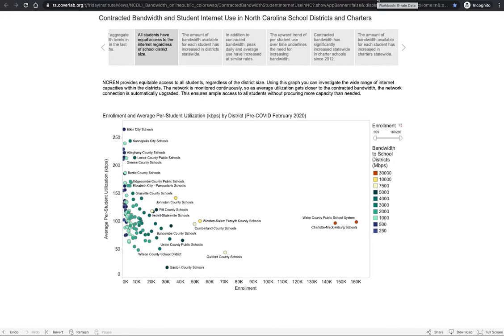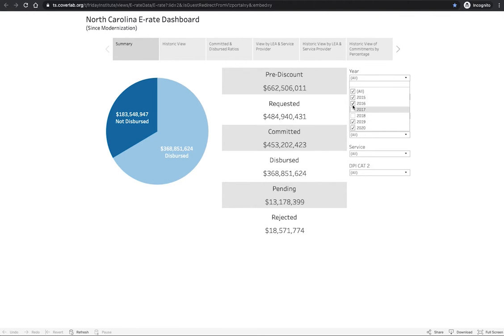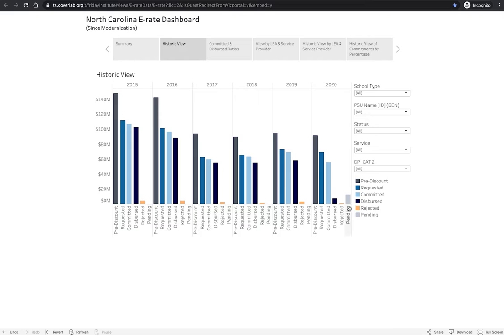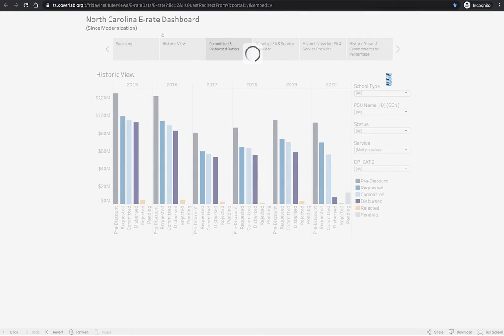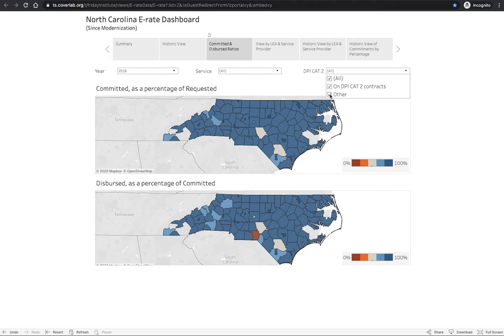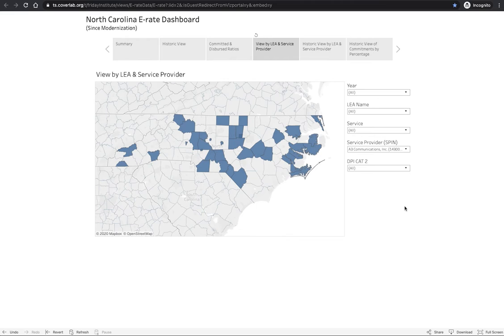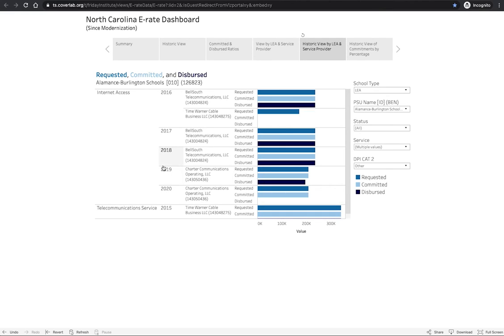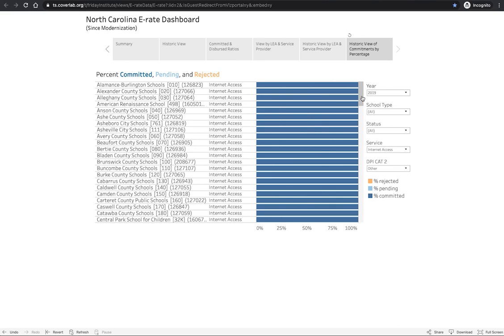North Carolina E-Rate Dashboard and Commentary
This is the second of three videos discussing data we have collected since the 2014 E-rate Modernization Order  Here we focus on the funding aspects of E-rate and the NC School Connectivity Initiative. We provide a detailed commentary of the 6 years since modernization and how we use data to ensure equitable internet access for all students in North Carolina. The dashboard shows the historic data from 2015 to November 2020, for all public schools in North Carolina. The dashboard allows users to investigate how E-rate funding is distributed and to identify school districts that may need more help in effectively using the E-rate program.